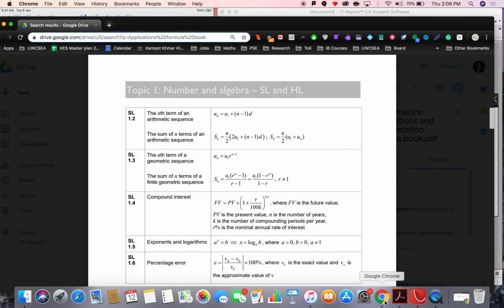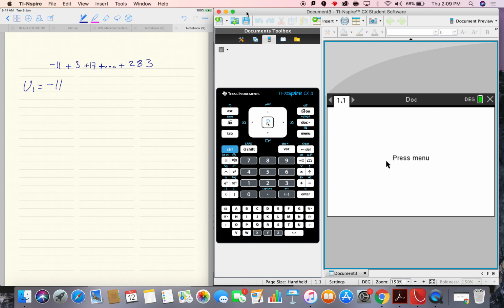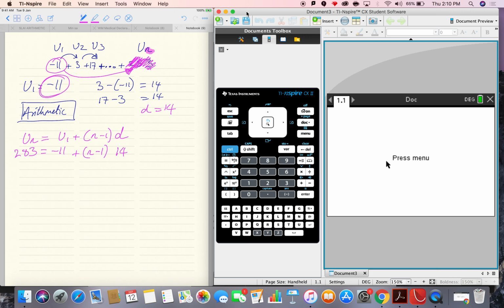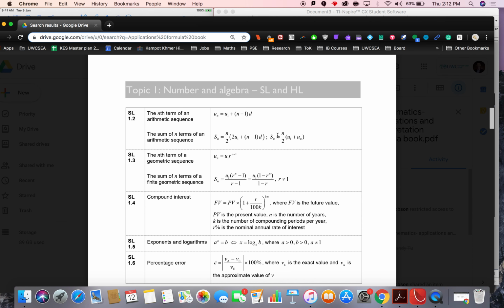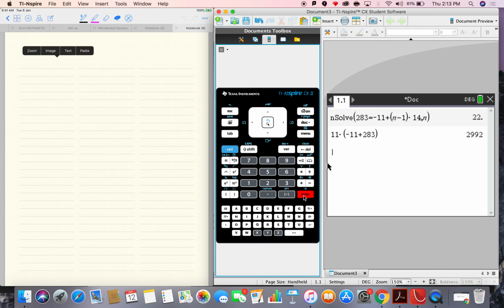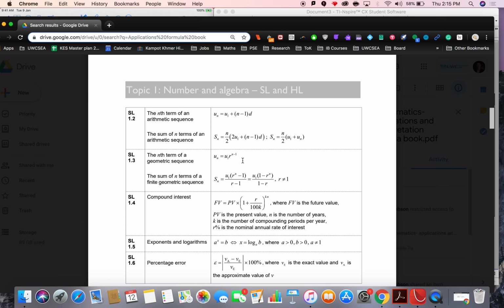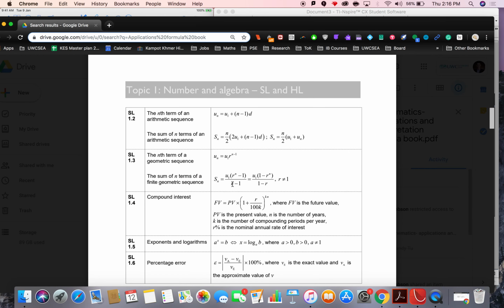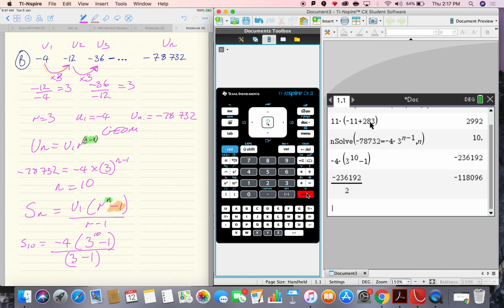1.3- SL Applications Series Questions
Finding sum of arithmetic and geometric series